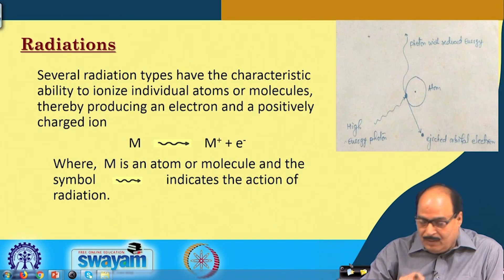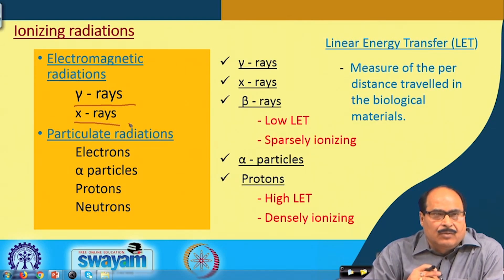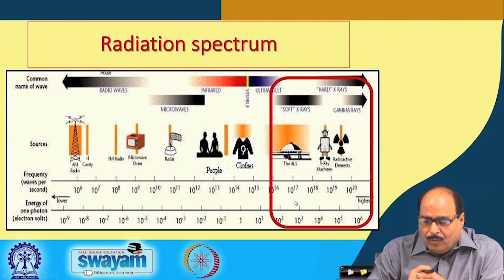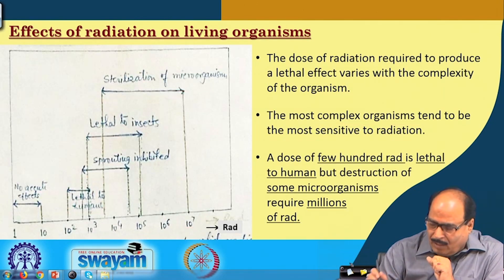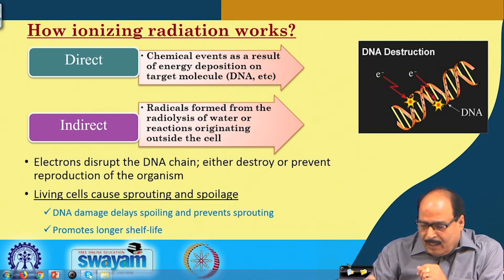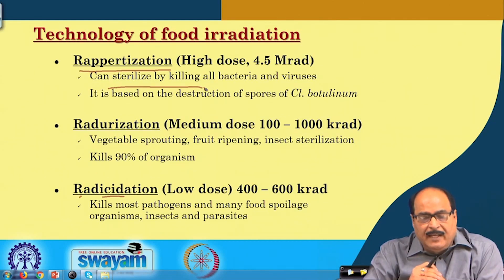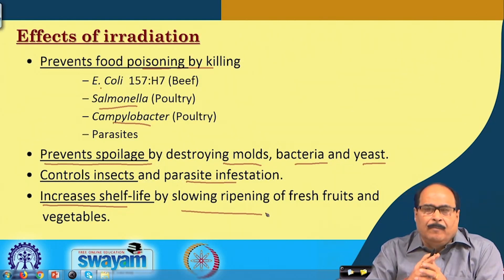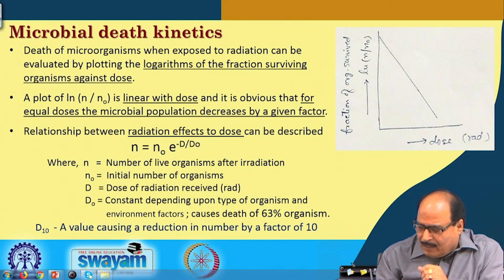Food Irradiation - Part 1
Subject:Agriculture
Course: Novel Technologies for food processing and shelf life extension